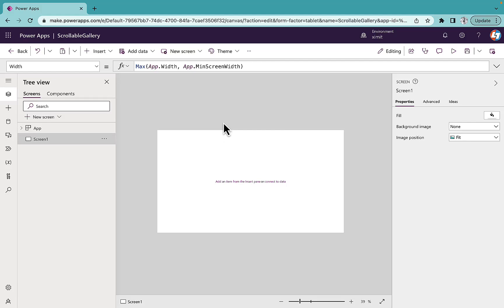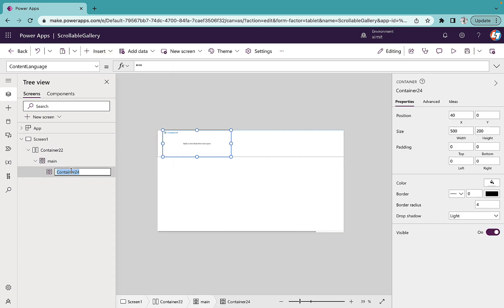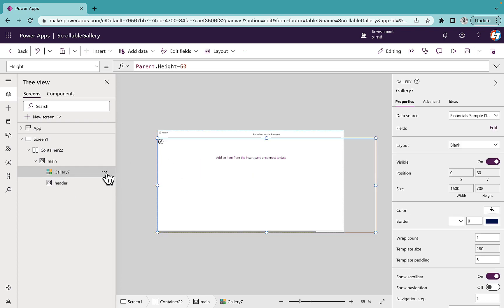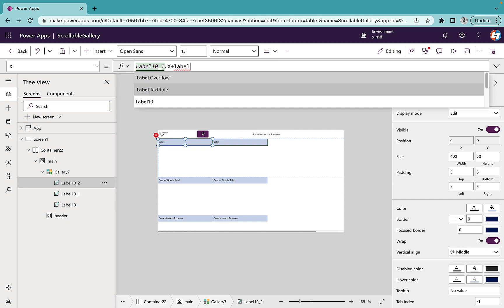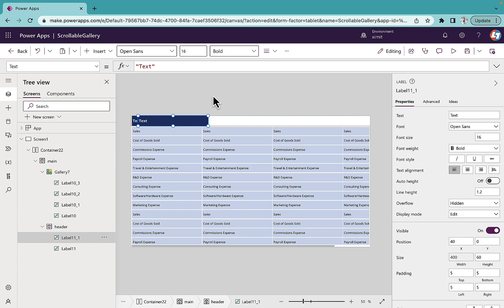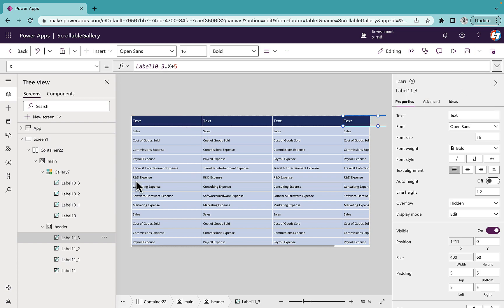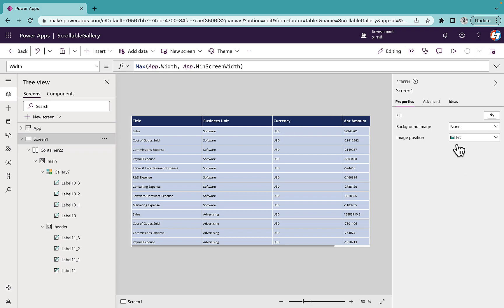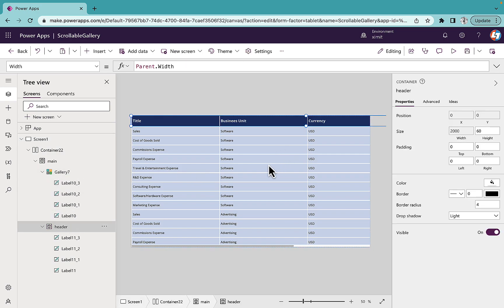How to Create a Horizontal Scrollable Gallery in Power Apps | Scrollable Gallery in Canvas Apps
In this video you will learn how you can create horizontal scrollable gallery in powerapps (Canvas app). by default we do not have have this feature but we will create solution with the help of container and make it possible. Hope you  enjoy and learn something new in PowerApps.